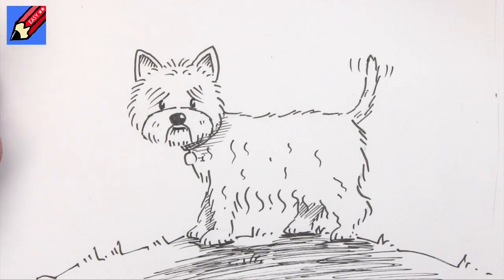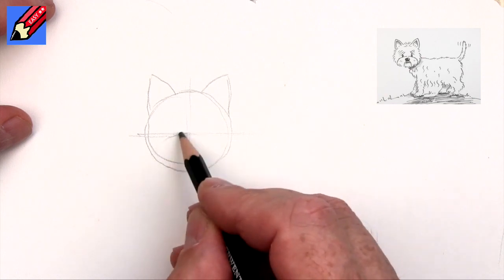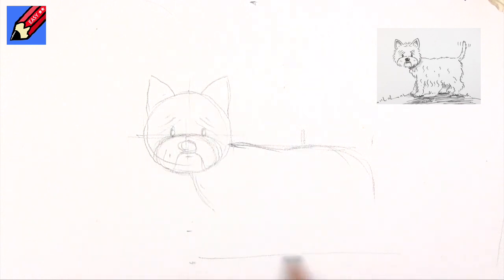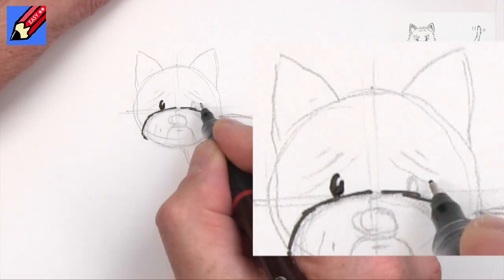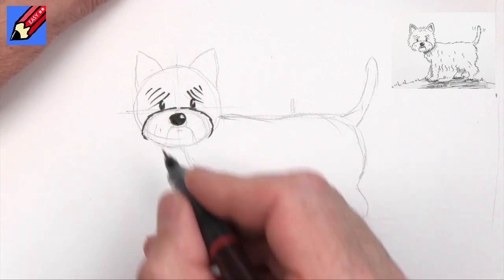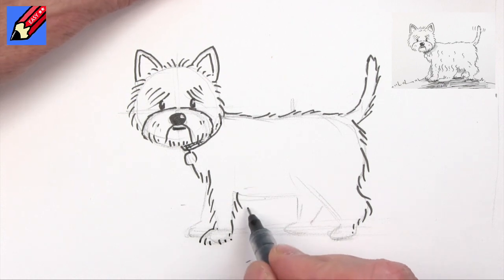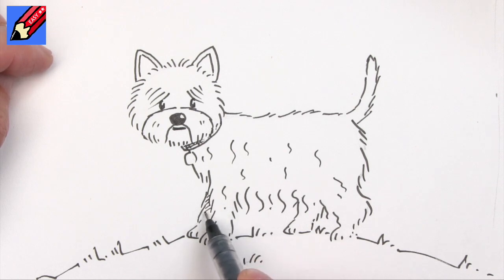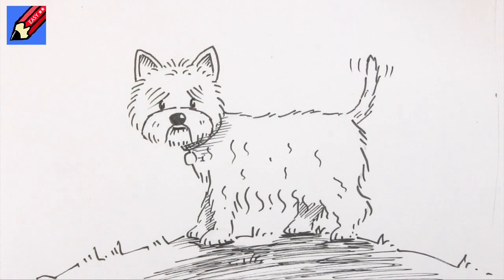How to draw a cute West Highland Terrier or Westie Dog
Learn how to draw a West Highland Terrier or Westie Dog real easy

Your DrawstuffRealeasy host is best-selling children's author and illustrator, Shoo Rayner.